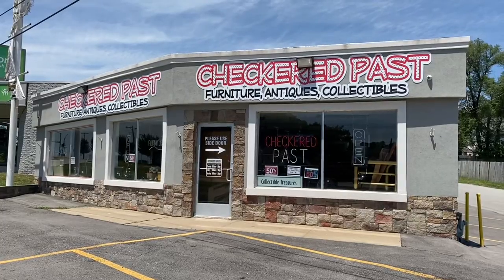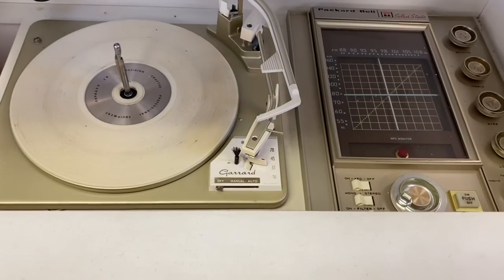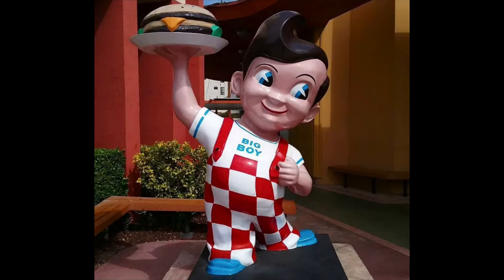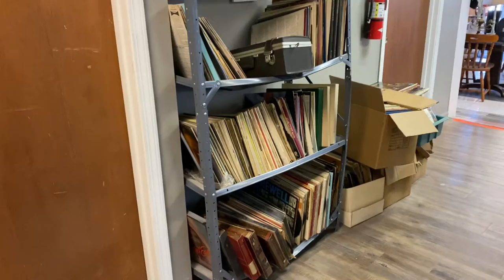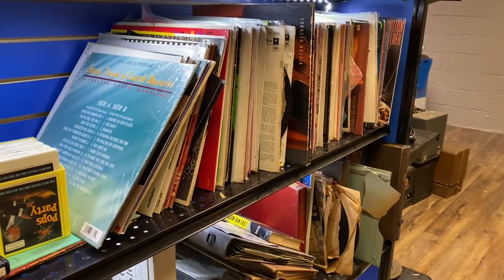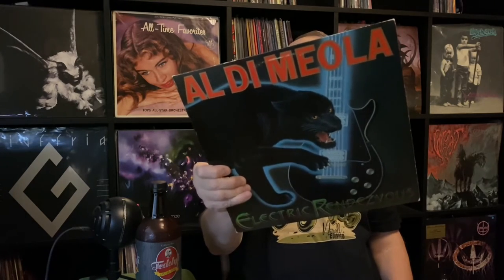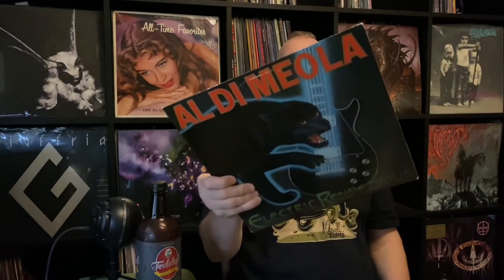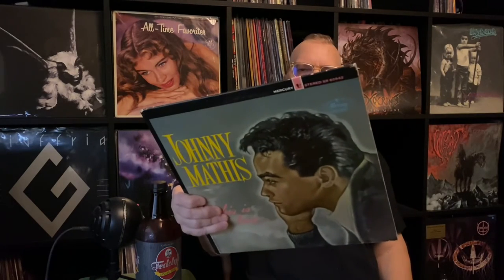salt tv 39 Checkered Past Vinyl Crate Dig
6.30.22
saltzine.net
Editor: Steve Park - spark design
Created in iMovie on iPhone 11 Pro-Max with Blue Snowball mic and Pro-Ject DC Carbon turntable/Ortofon Red with Yamaha RX-V757 receiver, Klipsch KG 3.2 speakers and Yamaha sub

Intro: KISS - "Detroit Rock City" from Killers - Casablanca
Image: Bonneville Salt Flats, Utah

Tunes in the back*:
Al Di Meola ~ Electric Rendezvous ~ Electric Rendezvous
Bob James ~ Hands Down ~ Macumba
Spyro Gyra ~ Breakout ~ Double Take
Lake ~ Lake ~ Time Bomb
Ray Price ~ ‘s Greatest Hits ~ Same Ol Me
Dan Hill ~ Longer Fuse ~ Sometimes When We Touch
Tom Browne ~ Love Approach ~ Funkin For Jamaica (NY)
Take 6 ~ Doo Be Doo Wop Bop! ~ Spread Love
Herb Alpert’s Tijuana Brass ~ Whipped Cream & Other Delights ~ Lollipops And Roses
Johnny Mathis ~ This Is Love ~ More
Frankie Laine ~ Im Gonna Live Till I Die ~ Im Gonna Live Till I Die
Tennessee Ernie Ford & The Jordanaires ~ A Friend We Have ~ My Jesus As Thou Wilt
Frannie Golde ~ Frannie Golde ~ Im Hypnotized
Bourgeous Tagg ~ Yoyo ~ Waiting For The Worm To Turn
Hank Thompson ~ This Broken Heart Of Mine ~ A Fooler, A Faker
Foggy River Boys ~ I Believe In Music ~ I Believe In Music / I Love
Wo Fat ~ The Conjuring ~ The Conjuring

*From my own vinyl collection and live recordings

~ right on • ride on ~